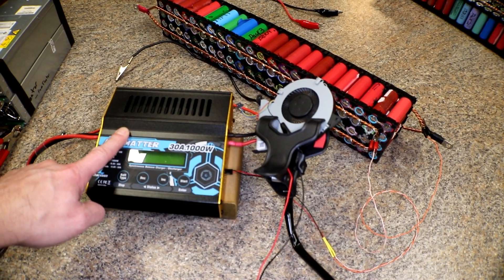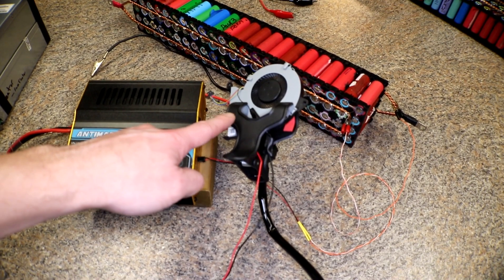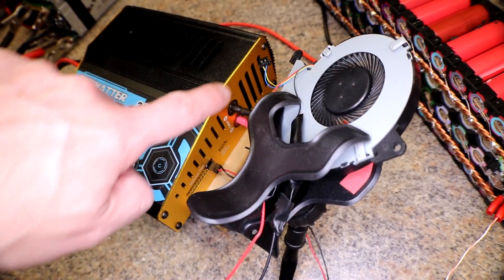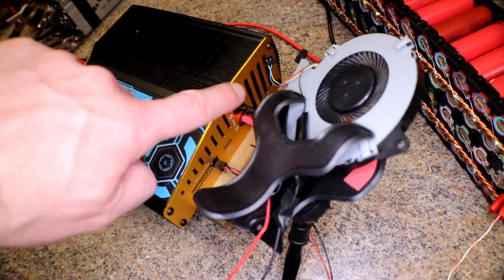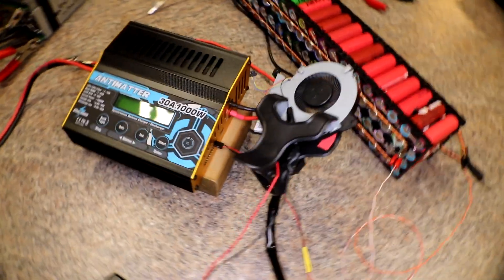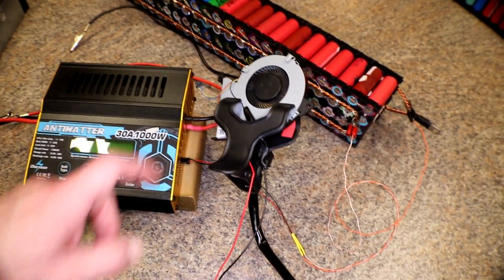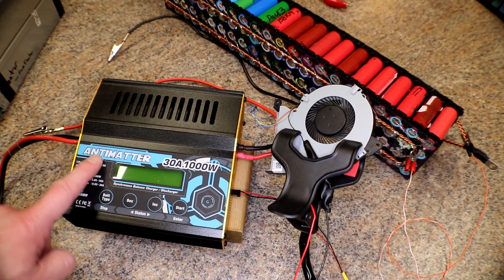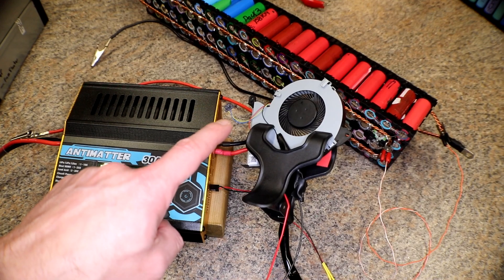Winter 18650 Test Ep5-1/2 ERROR!!!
Capacity Check ERROR!!!

Big Shout Out to J.C . Naumowicz!!!

Want to help out with this project?  See support section down below!

I plan on building an average sized 12v 4s88p Powerwall to put outside in the cold weather over the winter months to see what happens!!! I could build a smaller system but figured we would get better results from a system that more people would have built and installed! 4s88peeeeee!

Batrium BMS System Ill be using!

Stuff Ive used for this Project so far!!!

Support Section⤵

Top Supporting Patreons:
🔗njfulwider5 aka Joe - 18650 Projects!!!
🔗Leslie R. Isgrigg - Diy Powerwaller!!!
🔗Andrew Rotariu - Diy Powerwaller!!!

tebeve, Aaron Leech, David Wilker

Newest Patreons - Wayne Hogue and Charles Gibbs

James Atkinson

ETH 🔗0x10E0AC75f9F053f146D6d003678F1c9BA1893dCb

Average Joe Shirts on Amazon!!!
🔗AveRage Joe T-shirt's in Mens, Womens and Kid Sizes $19.99!!!

Want to send stuff and things?
Send to:⤵
AveRage Joe

Links to Amazon and Ebay for some of the products I have purchased and use.